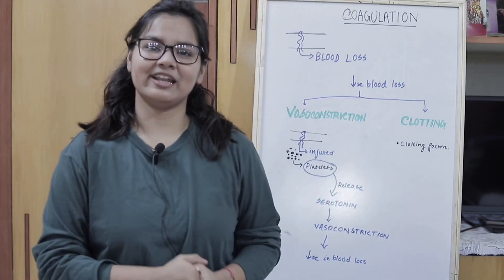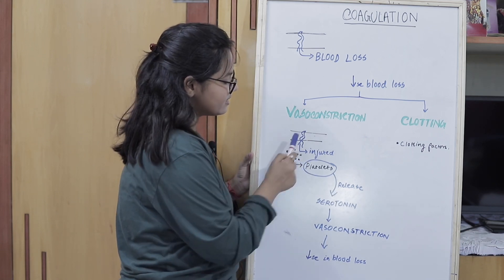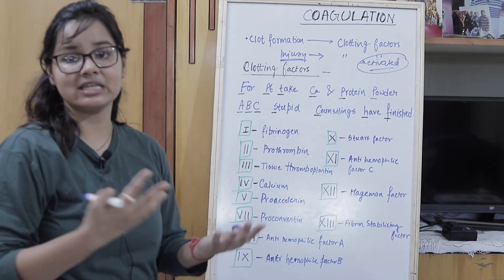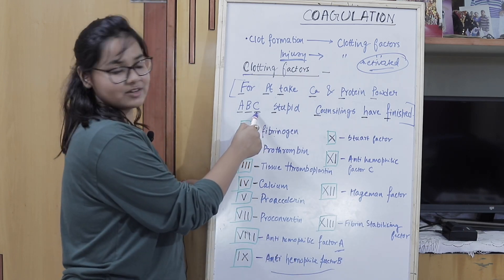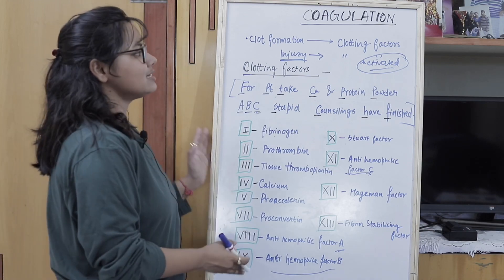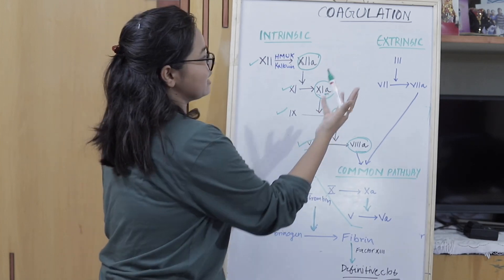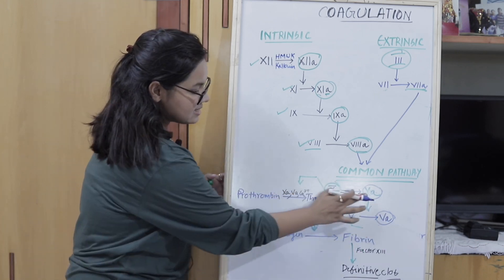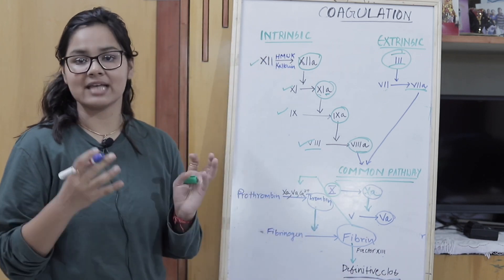Blood Coagulation - Physiology | SHREYA PAUL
!! And let me know what kinds of videos you want in the future !
I will be more than happy to help you. 🥰